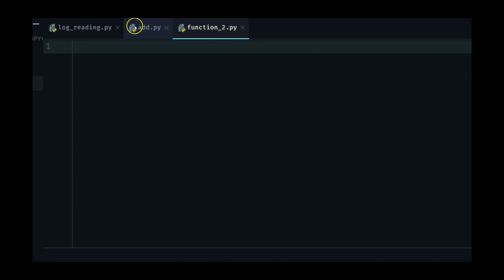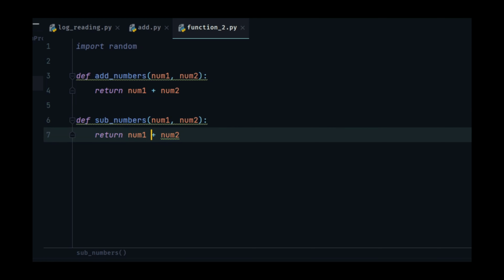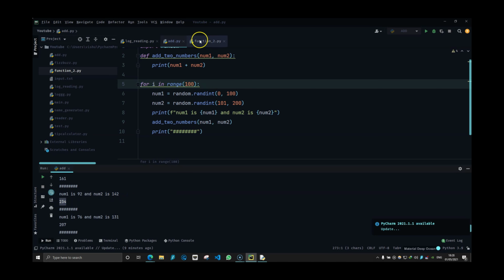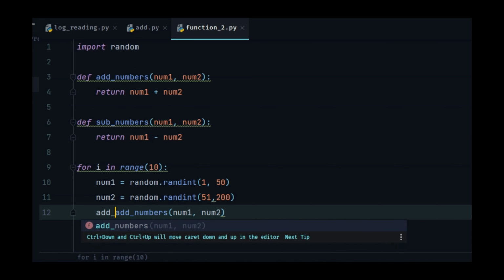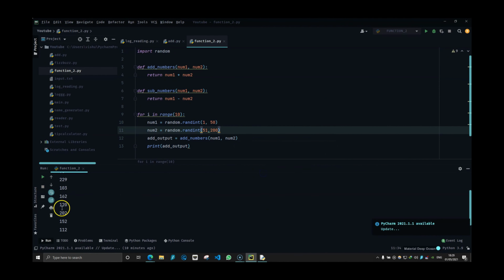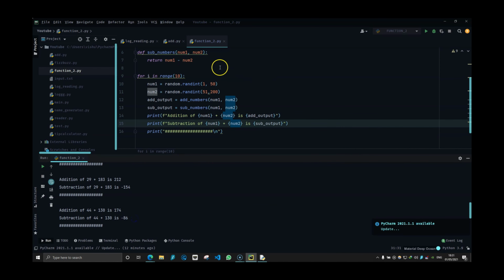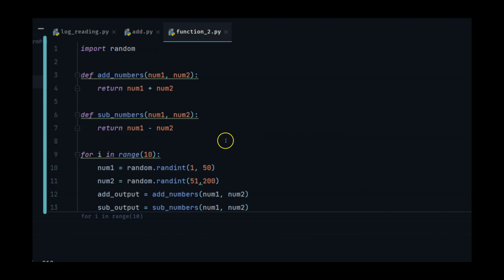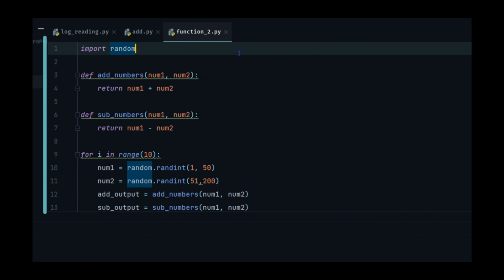Difference Between Print vs Return | Python For Beginners | SavageCamp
Difference Between Python Print vs Return

One of the most confusing concepts for a beginner is the difference between python print vs python return. When to use print in a function and when to use the return keyword in a function.
This video will clear all your doubts once and for all.
Not only we explain what the difference is, we will show you a practical example using print and return so you can see the difference between them.